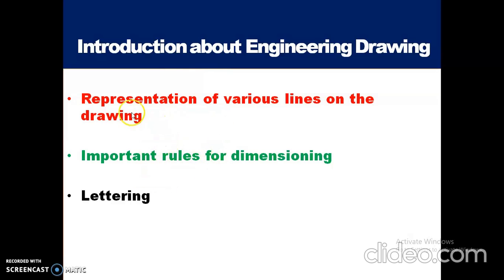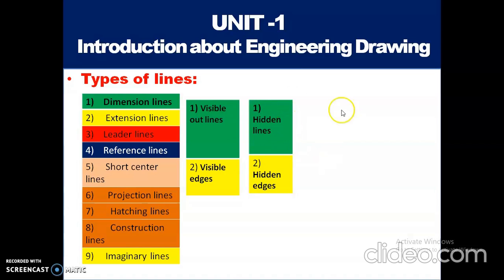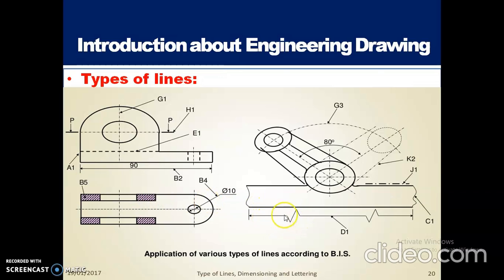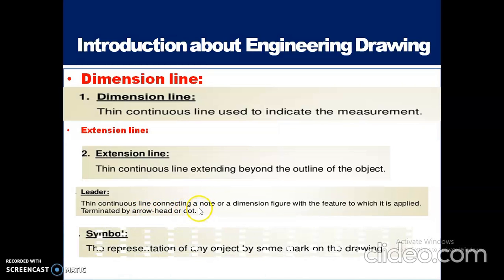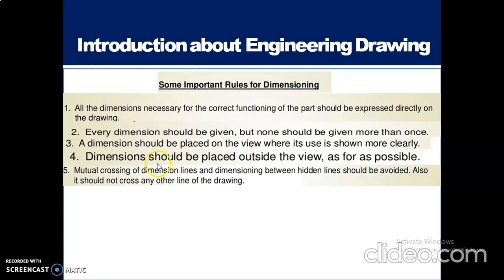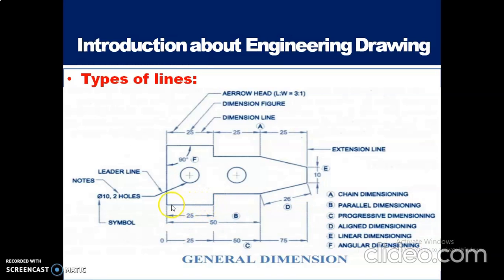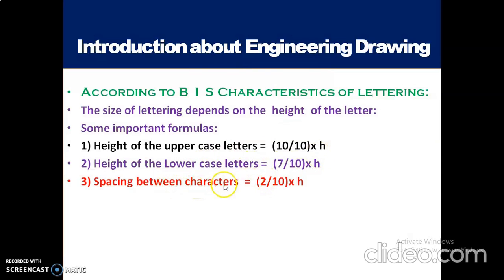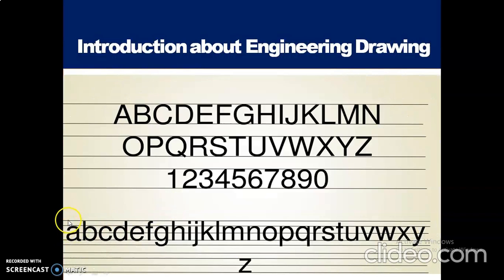Important rules for dimensioning and letterig CLASS 3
Representation of various lines on the drawing and Important rules for dimensioning and Lettering